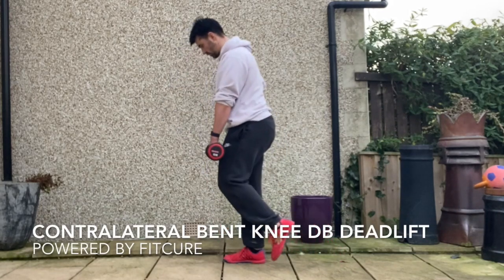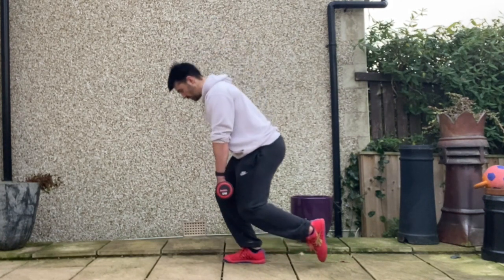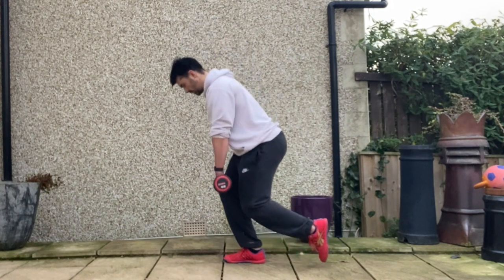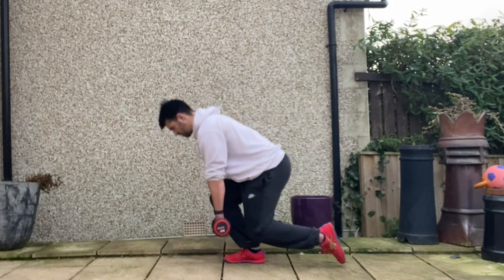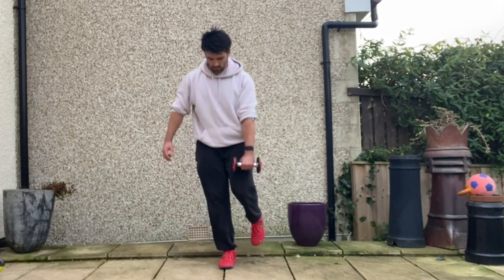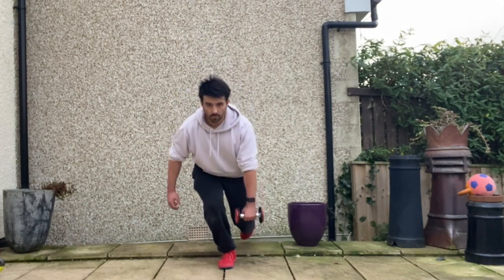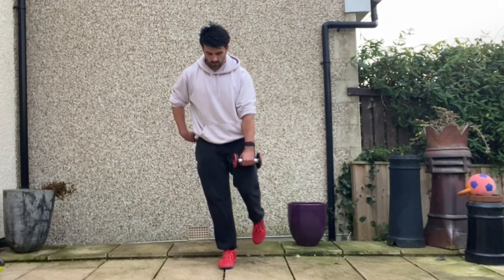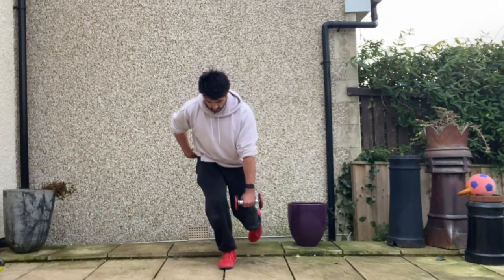Contralateral Bent Knee DB Deadlift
This video is about Contralateral Bent Knee DB Deadlift